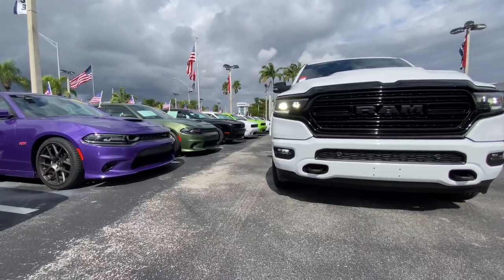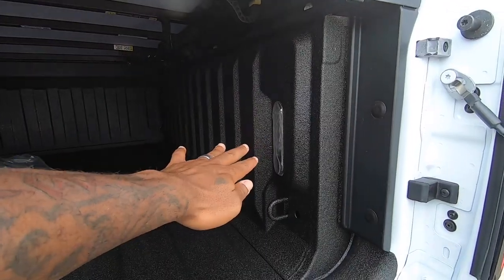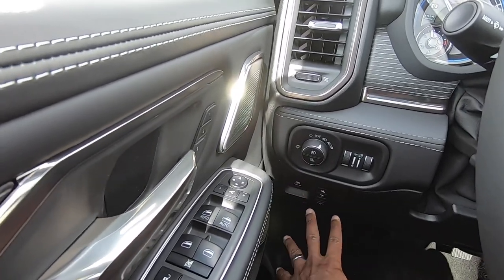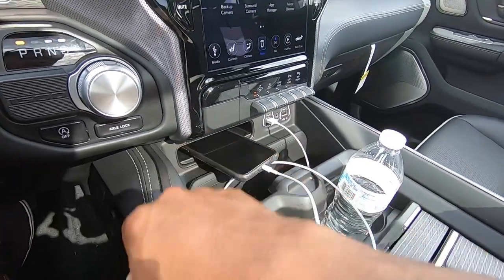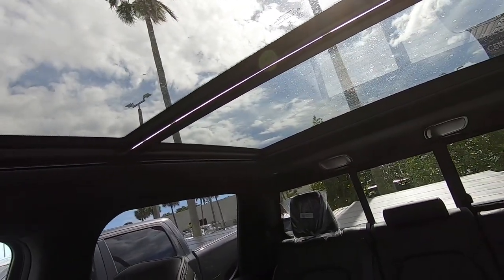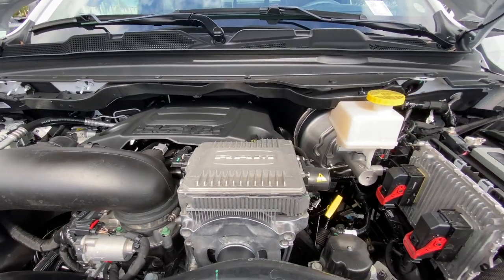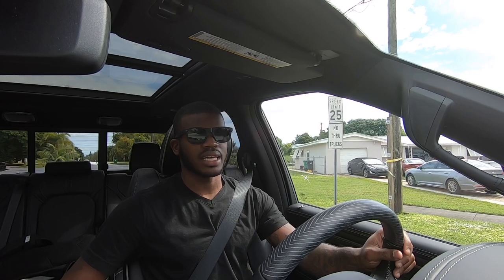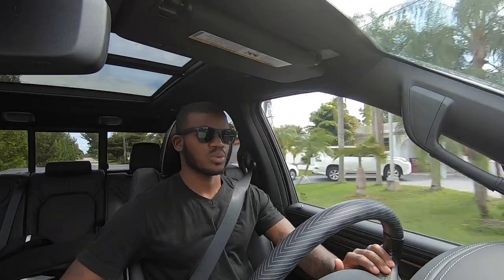2021 Ram 1500 Limited - The Best Of The Best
Dadeland Dodge Chrysler Jeep Ram, 16501 S Dixie Hwy, Miami, FL 33157
Ask For Chris A.